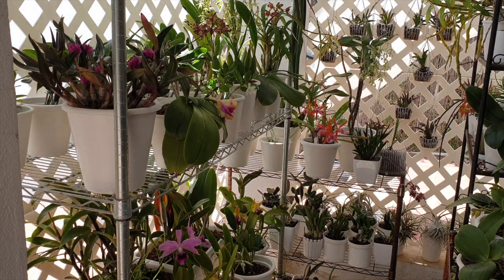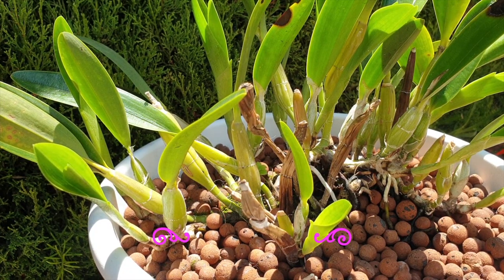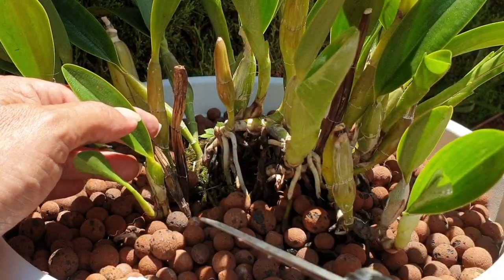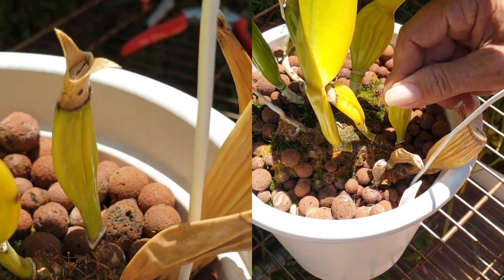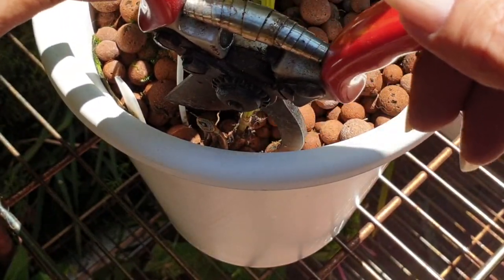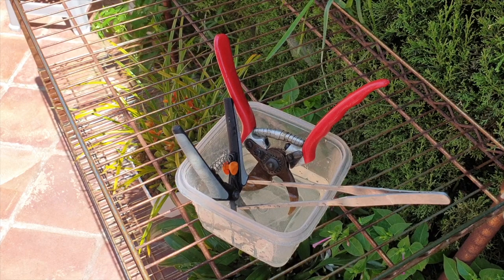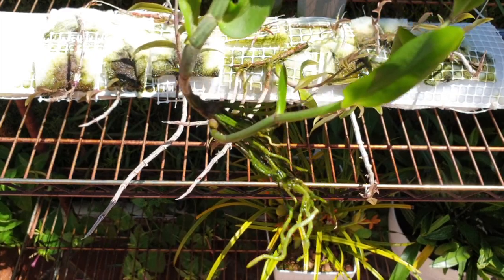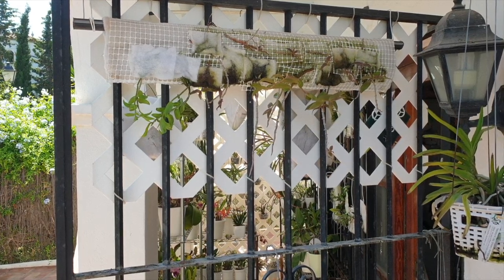Old? Rotted? Decayed? Pseudobulb clean up | Fusarium chat | DAILY Orchid Keiki CARE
Today I am grooming orchids while in the pot, removing old bulbs, and discussing several different cases and stages of orchid pseudobulb decline. From pseudobulbs that have suffered cold damage and declined for that reason, or seedling pseudobulbs that have served their purpose to finding fusarium in an orchid that was never under suspicion! Taking the opportunity of finding fusarium in one of my orchids, I take the opportunity to use it as a teachablemoments and we have a chat about that horrible fungus that can take an orchid down without us even knowing what went wrong, should the orchid not be performing as expected. Also, I have a lot of dendrobiumaphyllum keikis that need taking care of so that my project of the monster mount, will one day give us a great display of curtain like aphyllum blooms!
BURYING RHIZOME, why it works!
TIMESTAMPS:
00:00 - Fusarium chat and orchid vlog
00:13 - All my blooms, the orchid fruits
04:32 - Orchid pseudobulb rot decay desiccated chat
07:57 - How to safely remove orchid pseudobulbs
12:11 - How to tell the difference between rotted orchid pseudobulb and normal ageing
14:03 - How to remove seedling orchid pseudobulbs without unpotting the orchid
16:21 - How to handle an orchid finding fusarium in the rhizome
19:18 - What does fusarium look like in a rhizome
10:47 - How to identify a healthy orchid rhizome and a fusarium infected rhizome
21:04 - Can an orchid live with fusarium without showing any symptoms?
22:37 - Step by Step guide to disinfection of all things touched when fusarium has been exposed
25:34 - Dendrobium aphyllum keiki care
26:35 - How to safely mount keikis on a mount
30:35 - When is it the best time to mount keikis on mounts?
My environment:
Mediterranean climate, hot summers / mild winters
45% - 85% humidity, with regular airflow
             Grant & Green - Josh Lippi & The Overtimers
Thumbnail / Outro Image:   Bodum.westernscandinavia.org
Orchid growing supplies:
               Seramis, Akadama
Water: Reverse Osmosis
Insecticidal Soap
General PPM: 300 Summer, or in active growth
                          150 Winter, RO Water and KelpMax only